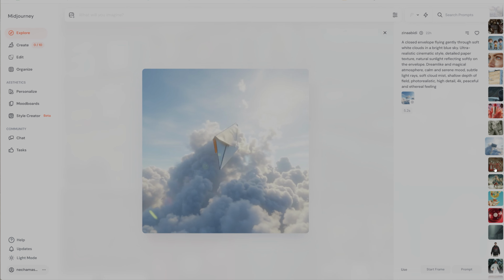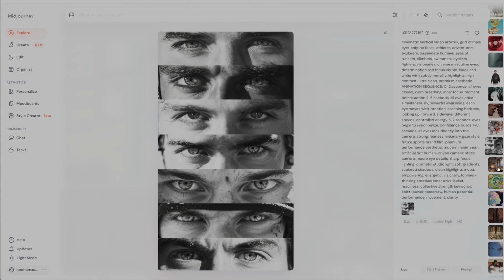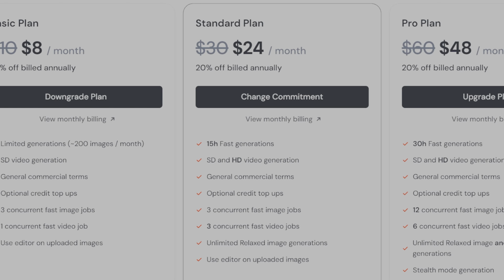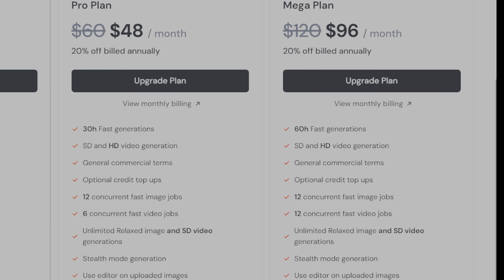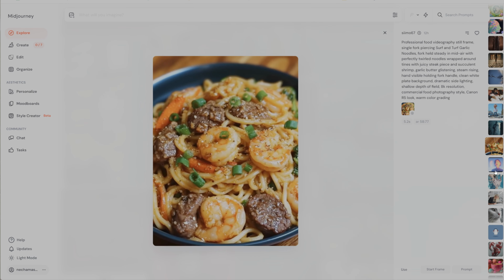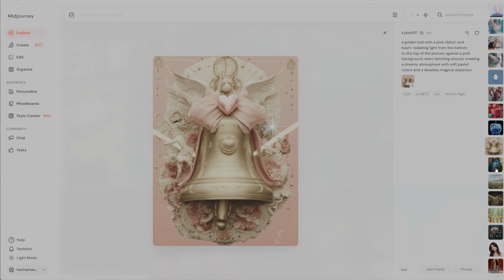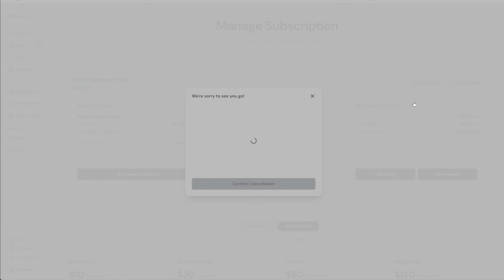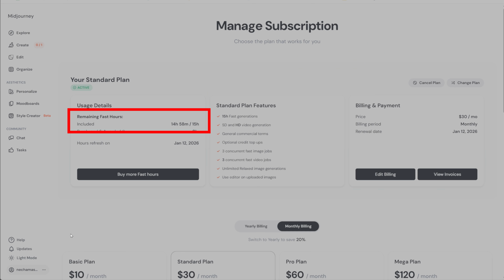Midjourney Subscription Plans Explained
In this video, I explain all Midjourney plans in a simple way so you know exactly what you are paying for. I go over Fast mode and Relax mode, how GPU time works, and what changes between Basic, Standard, Pro, and Mega plans.

You will learn which plans include Relax mode, when Relax mode works for images and video, how video generation uses more Fast time, and when it makes sense to upgrade. I also show how to buy more Fast hours, what commercial use means, the difference between SD and HD generations, and how to check how much time you still have.

I also explain how to cancel your Midjourney subscription from the website, what happens to your remaining time after cancellation, and how monthly and yearly billing work.

This video is focused only on the Midjourney website and is made for people who want clear answers without using Discord or writing anything that feels like code.

You get a very special deal:
14-day trial, no credit card required
1-on-1 support to get started with the platform
30-day money-back guarantee